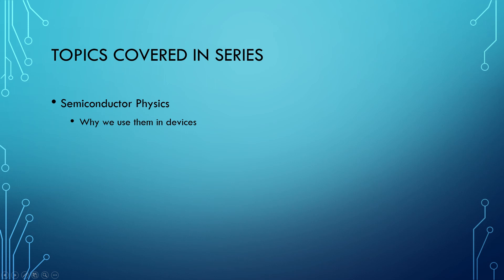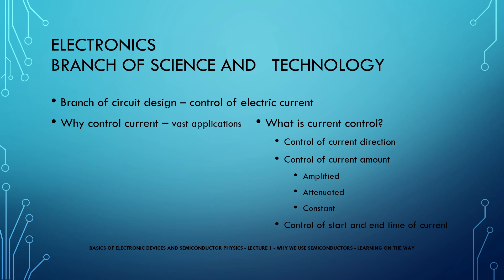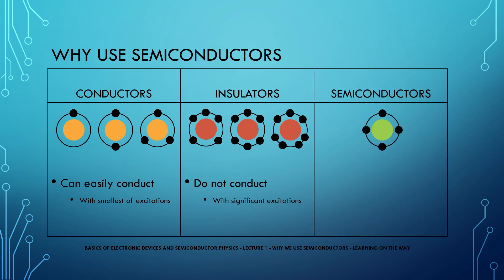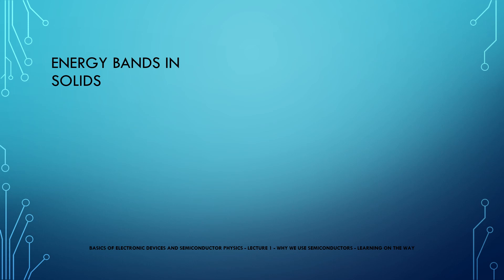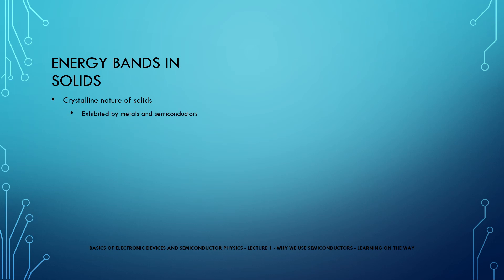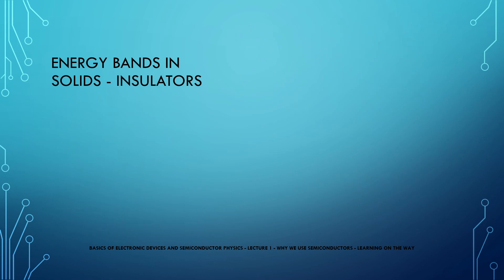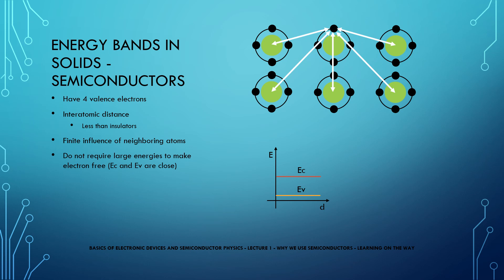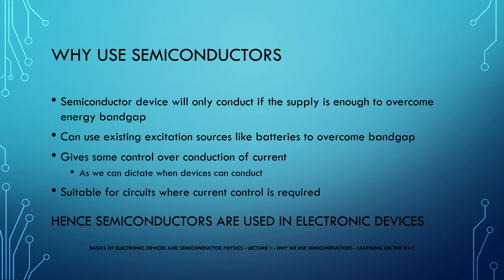Why we use Semiconductors? IN JUST 5 MINS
Welcome to the new series in Learning on the way!
"Basics of Electronics and Semiconductor devices"
This lecture aims to answer the question of what makes SEMICONDUCTORS special and why we exactly use them.
You will also learn how energy band diagrams are made for different materials and hence understand why semiconductors are used.

If you are reading this, you might have gone through the video!  :D